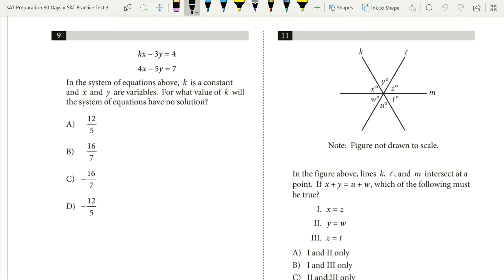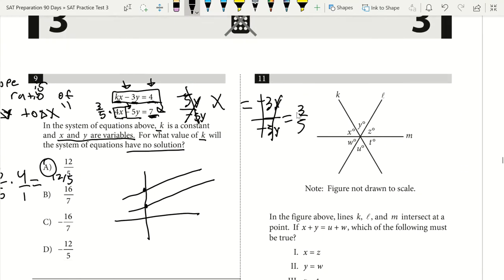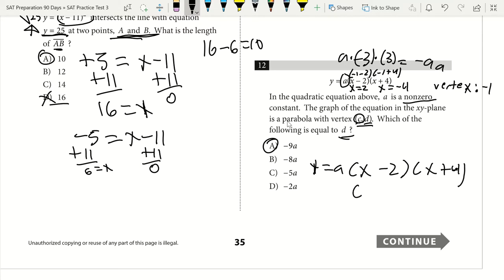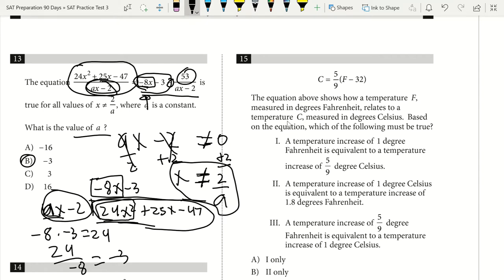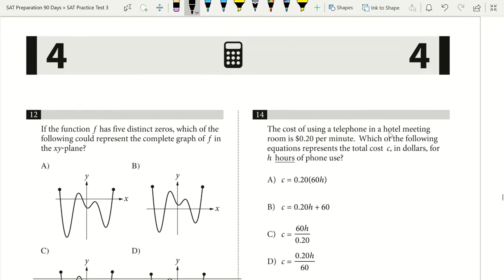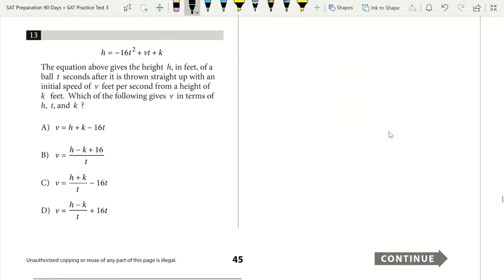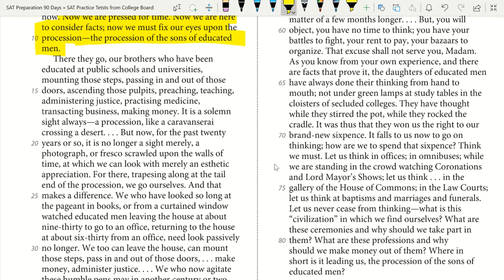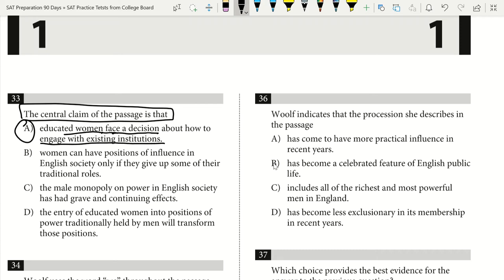Day 13 of 90 Days of SAT Prep Lessons! By a 1590 SAT Scorer! Math and Reading Tips! March SAT Prep!